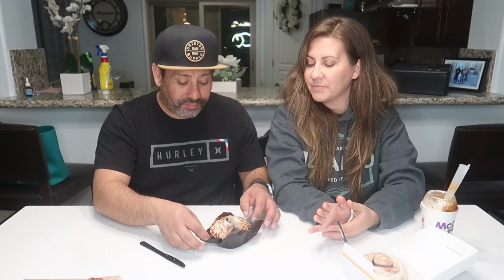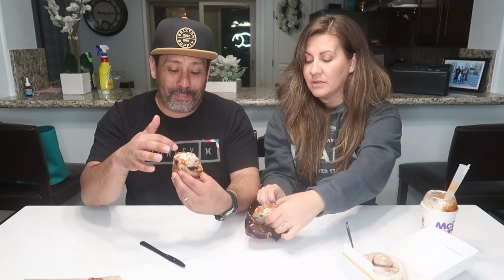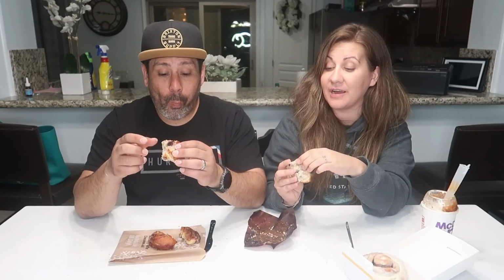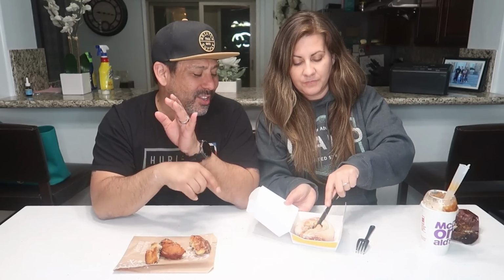Tasting McDonalds NEW Chips Ahoy Mcflurry and Blueberry Muffin + MORE!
Watch as we taste all the NEW menu items on the McDonalds menu.  We try the new apple fritter, the chips ahoy mcflurry, cinnamon roll and their blueberry muffin.  Make sure to watch this taste test and see what we think of McDonalds new items.